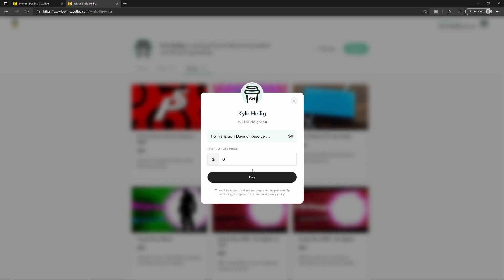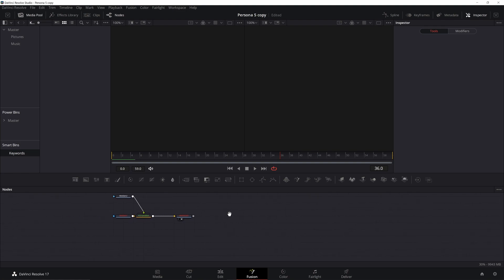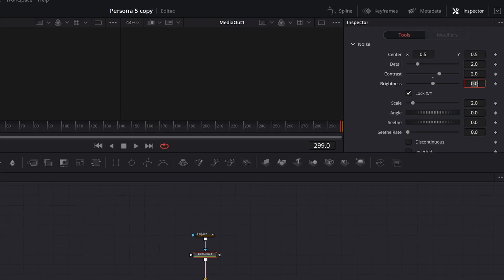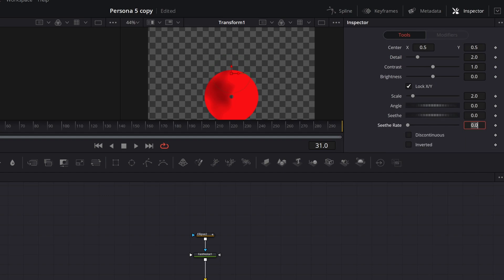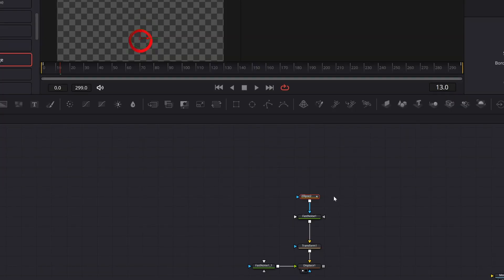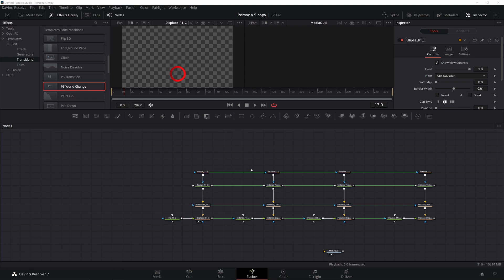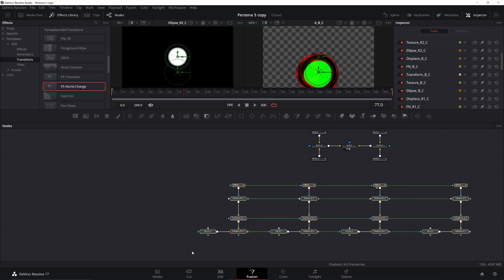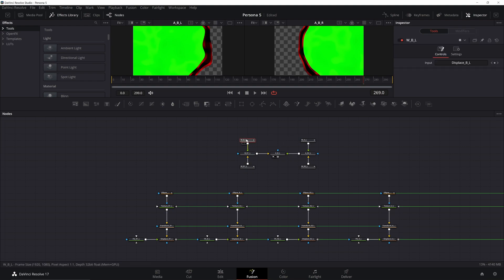Persona 5 Transition | Davinci Resolve Tutorial and Template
Learn how to create a Persona 5 transition and grab the free template.

0:00 Intro
0:16 Template and features
1:42 Creating a base circle
4:50 Creating the ring composite
6:26 Creating a viewer
8:00 Finalizing main composite
9:07 Creating additional rings
10:22 Merging circles
11:50 Final Composite steps